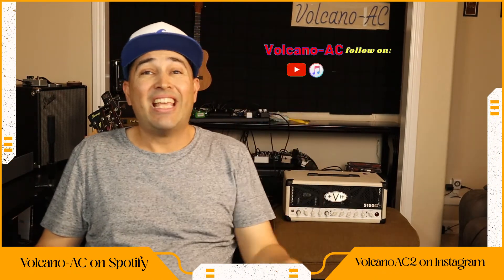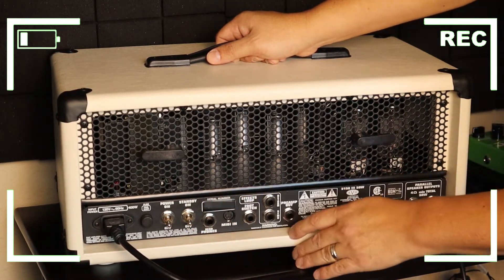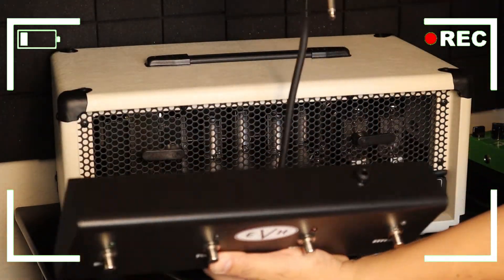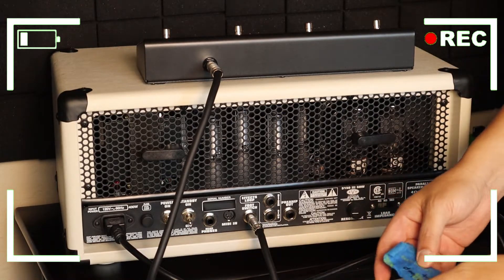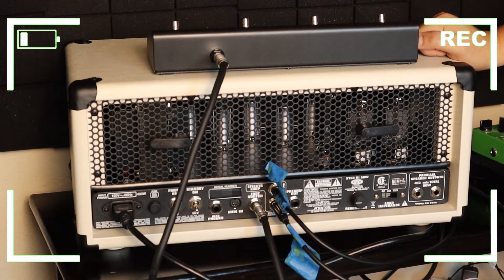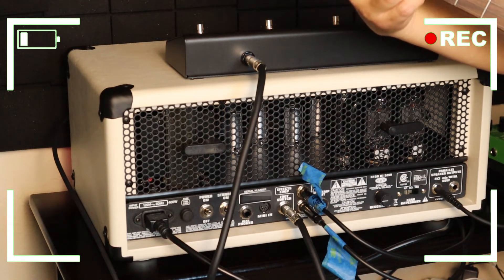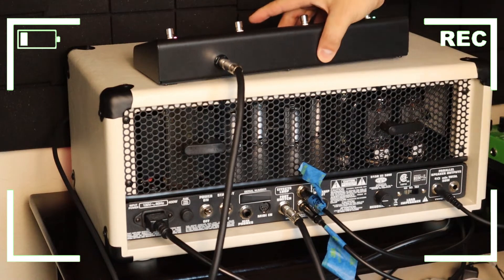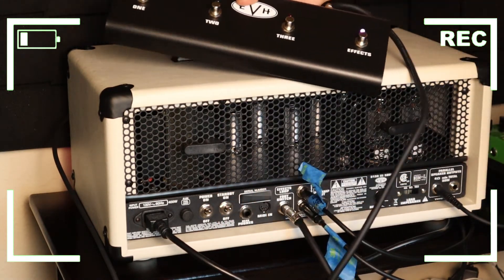How to properly connect the EVH 5150 iii amplifier to the cabinet, foot switch and effects loop.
In this quick video I demonstrated how to properly connect the foot switch to  the EVH 5150 iii 50 watts amplifier. Also, I showed how to connect this amp to a speakers cabinet and how to connect the effects loop section (send and return).
Note that the main and first guidance is to follow your amp and speaker cabinet manuals. Each amp and speaker cabinet has its own way of being connected.
The background music was created and played by myself at my home studio.
I purchased this amp at Sweetwater with my own money, this is not a sponsored video.

 Do you want to hear a couple of songs? Then check them out below: